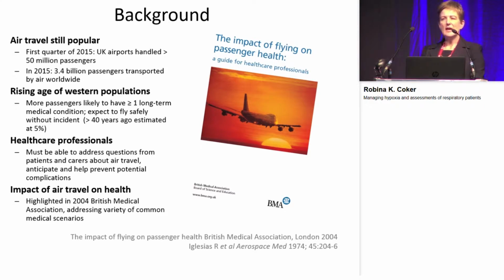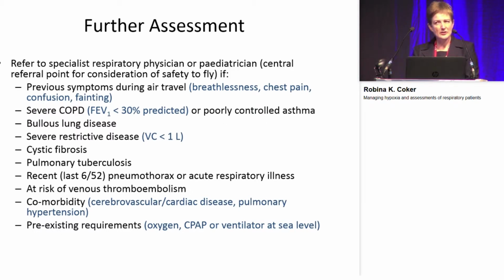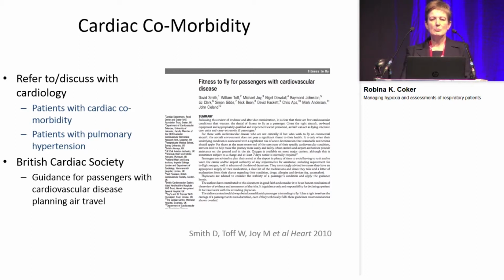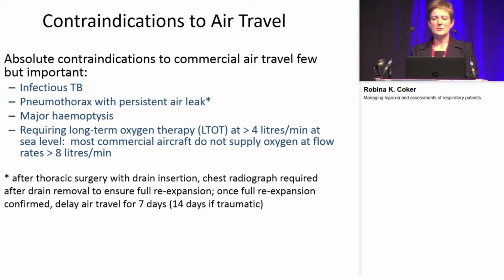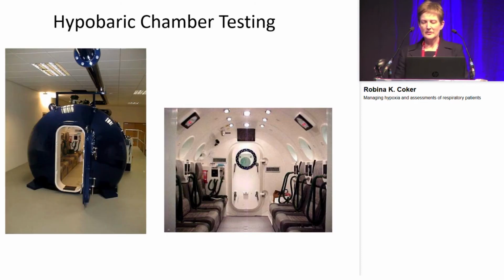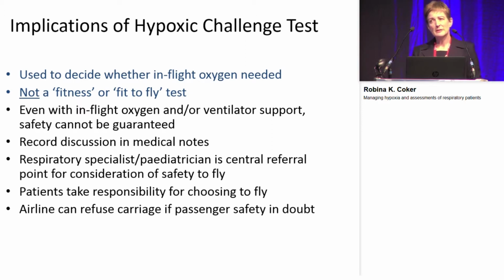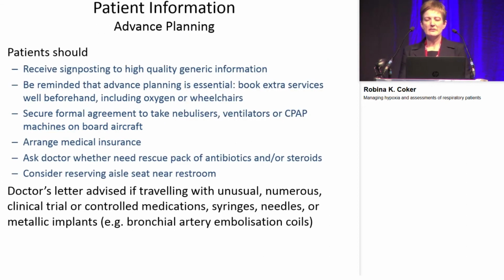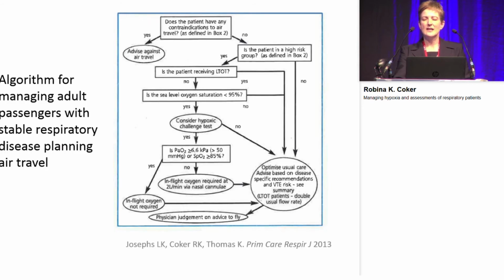R. K. Coker "Managing hypoxia and assessments of respiratory patients" Robina K. Coker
Symposium: "Air travel for respiratory patients" (ERS/ELF joint session,  ERS International Congress 2017)

Speaker presentation:  "Managing hypoxia and assessments of respiratory patients", Robina K. Coker
The session will give a better understanding of patient perspectives and their needs when travelling with a lung condition by air; describe the barriers to air travelling from the perspective of an airline; explore clinical considerations in the assessment of fitness to fly for respiratory patients; and provide a better understanding of how to improve levels of quality of care for respiratory patients planning to travel by air.